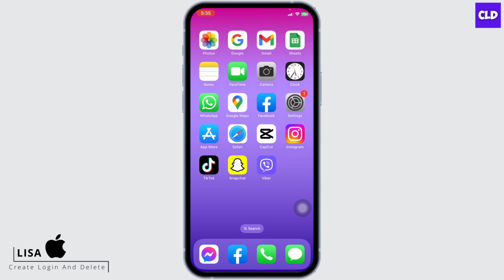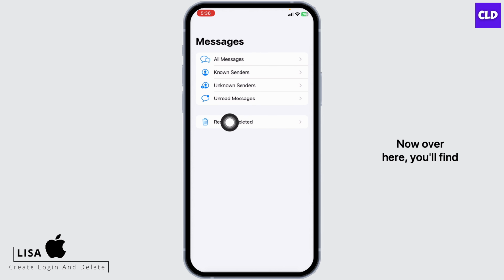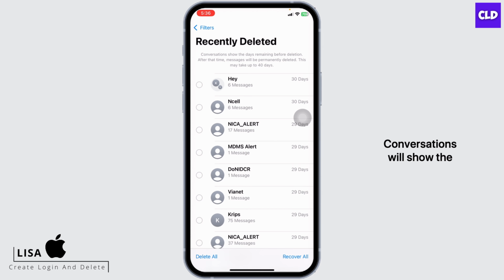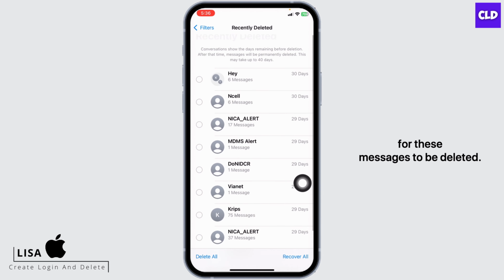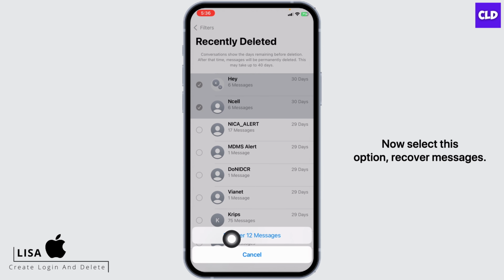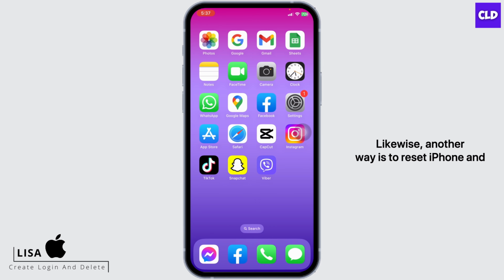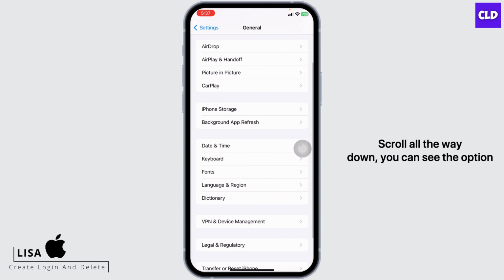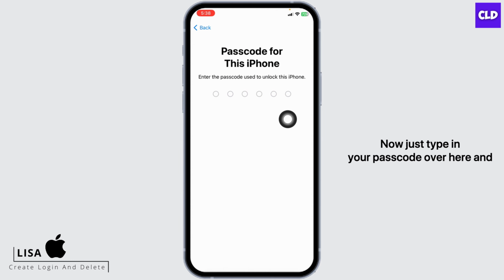How to recover deleted text messages on iPhone ( 2023 Guide)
In this video, we'll provide you with step-by-step instructions on how to easily recover deleted text messages on your iPhone. Whether you've backed up your device or not, we'll explore multiple methods to help you retrieve your messages and restore them to your iPhone.

👋 Welcome to Create Login And Delete! In this tutorial, we'll guide you through the process of recovering deleted text messages on an iPhone in 2023. If you've accidentally deleted important text messages and want to retrieve them, you're in the right place.

Tips for Recovering Deleted Text Messages on iPhone
If you find this tutorial helpful, consider giving the video a thumbs up and sharing it with others who might also need to recover their lost messages.

📱 Timestamps:

0:00 - Introduction
0:05 - Importance of Recovering Deleted Text Messages
0:10 - Checking Recently Deleted Folder
0:20 - Restoring from iCloud Backup
0:30 - Restoring from iTunes Backup